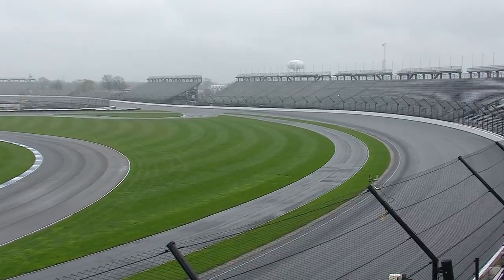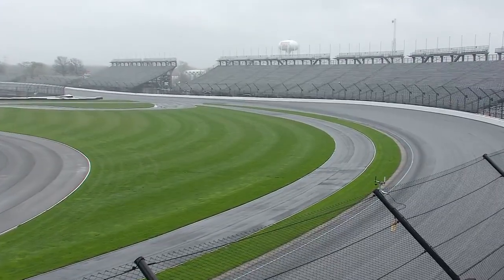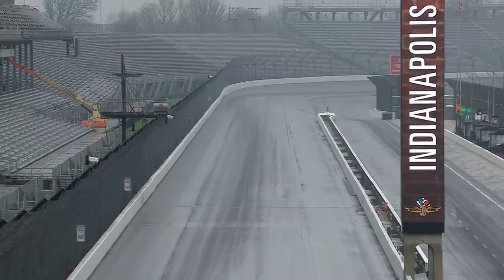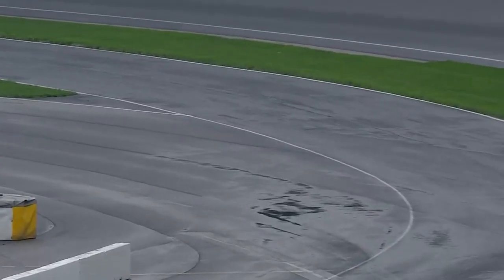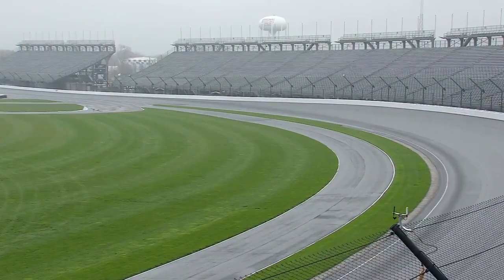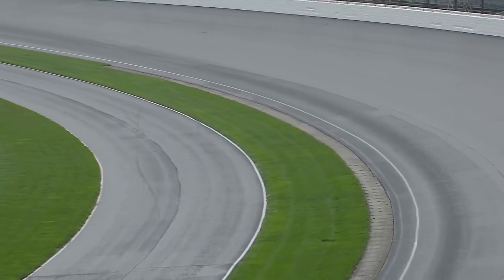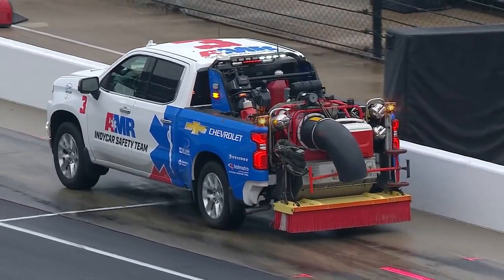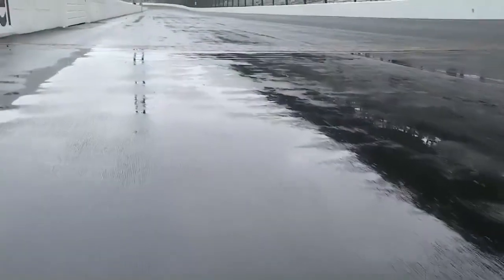Doug Boles Joins PeacockTV Discussing 2022 Indy500 Open Test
Doug Boles joined the Indy500 Open Tests broadcast booth to talk about the first day of testing at the Indianapolis Motor Speedway.